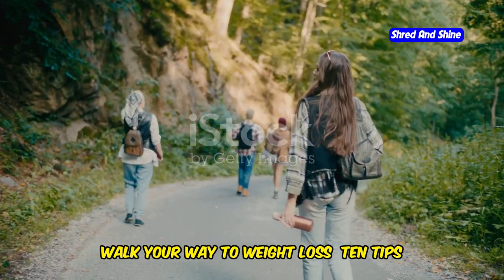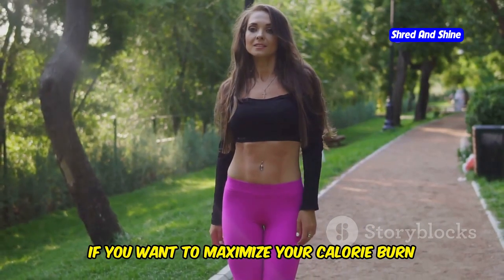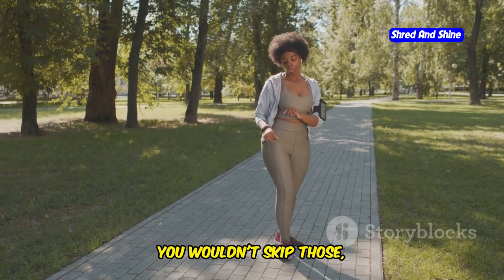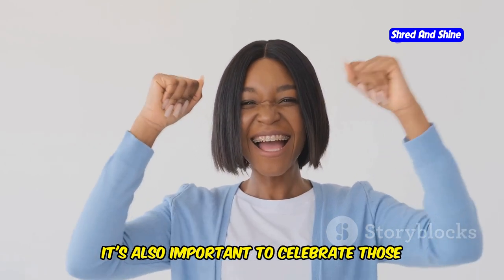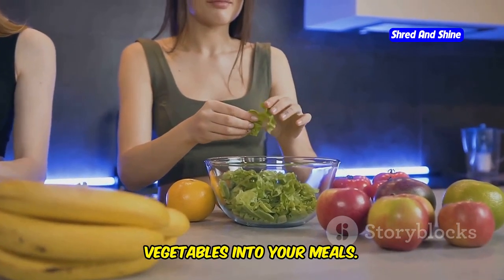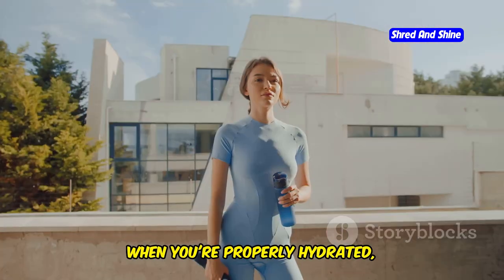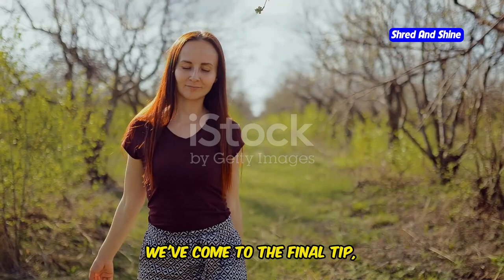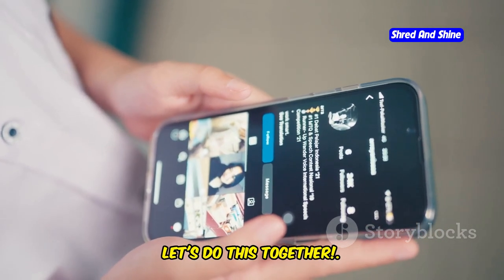Top 10 Tips to Lose Weight by Walking Every Day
Looking to lose weight with a simple, everyday activity? Discover the top 10 tips for walking to lose weight in this complete guide! We'll show you how to maximize your results with walking for weight loss, from setting a step goal like 10,000 steps a day to using walking exercises for weight loss. Learn the secrets of how to lose weight by walking and find out how much walking to lose weight is needed to reach your goals. We’ll cover everything from the benefits of walking to lose belly fat to answering the question, "Is walking good for weight loss?" Whether you're wondering how many steps per day to lose weight or looking for new ways to stay motivated, this video has all the information you need. Start your journey towards better health today by incorporating walking into your daily routine!

OUTLINE:
00:00:00 10 Tips for Success!
00:00:33 Set a Walking Goal!
00:01:20 Increase Your Walking Intensity!
00:02:08 Make Walking a Habit!
00:03:02 Mix It Up! Explore Different Walking Techniques!
00:03:57 Track Your Progress, Celebrate Wins, and Adjust as Needed!
00:04:55 Combine Walking with a Healthy Diet!
00:05:58 Walking as a Stress Reliever!
00:06:59 Practical Tips for Walking!
00:07:48 The Power of Walking Buddies!
00:08:36 You're Amazing!
00:09:23 Walk Your Way to a Healthier, Happier You!